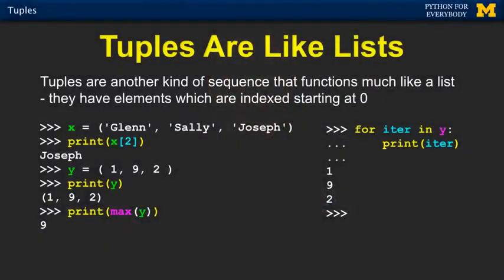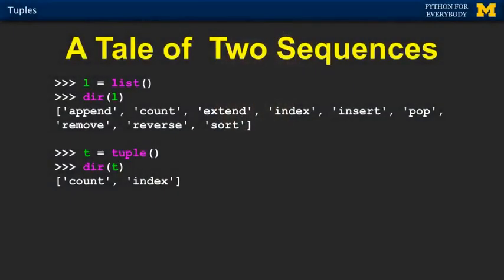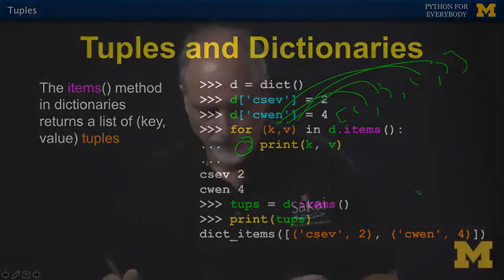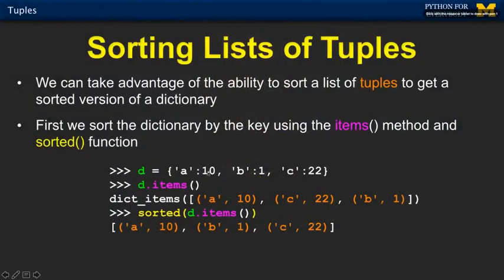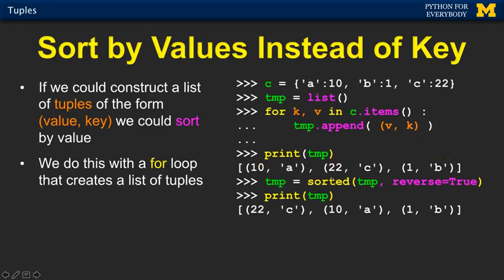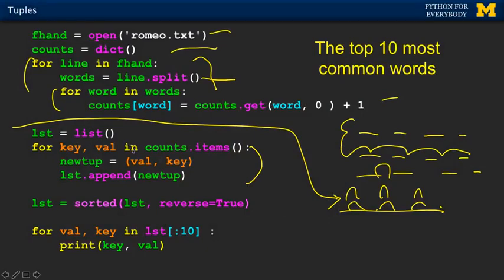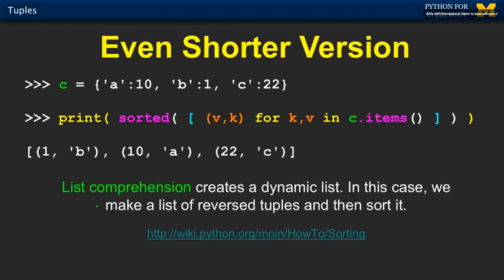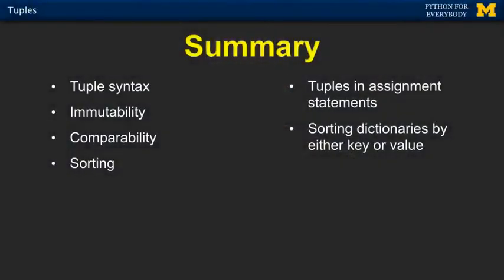14.0 - Python Tuples 1 What is Tuple in python Data structure